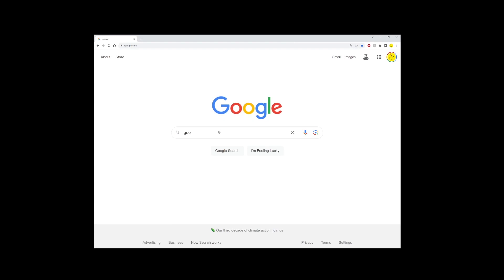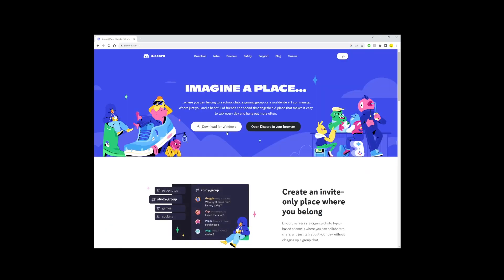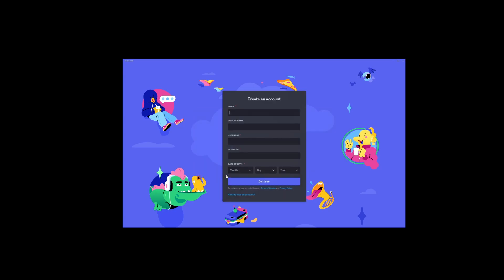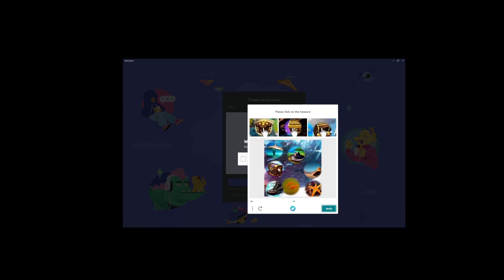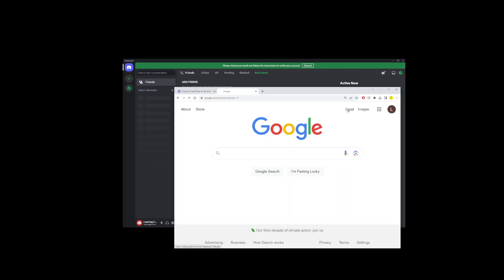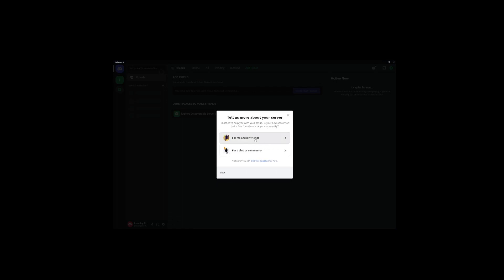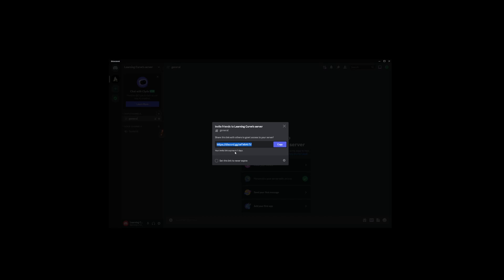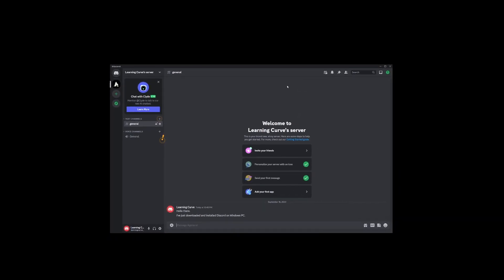How To Download And Install Discord On Windows PC (Setup Discord Desktop App)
discord tutorial How to install discord on PC? In this tutorial I'll guide you through the process of setting up Discord on your Windows PC. We'll crack some Discord jokes along the way, because it's a bit of a boring process. Just trying to make you laugh.

Timestamp:
00:00 How to install Discord on Windows PC (setup Discord desktop app)
00:25 Go to Discord official website
00:41 Download Discord Setup App
00:54 Go through step by step installation process
01:08 Register new user
01:44 Verify email address
01:58 Create new Discord server
02:14 Invite link
02:34 Send message

Relevant keywords: Installation Guide, Windows Setup, How to Install, Setup Tutorial, Create New Account, On PC, Download App, Register Online, Email Verification, Server Creation, How to Invite Friends, Update Desktop App, New Account Setup, First Time User, For Beginners, Desktop App Guide, Operating System, Setup Process, App Features, Tech Guide, Invite Link, Tips and Tricks, Register Link, Avatar Upload, Simple Tutorial, Easy Steps, Usernames Guide, Installation Steps, Download Button, How To Install on Windows PC, Email Confirmation, Make a Server, Server Name Ideas, Chat Setup, Getting Started, Install and Use, Step-by-Step, Verify Email, Secure Password, User Guide, Streamer Mode, Server Invite, Online Users, Security Measures, Windows PC Tutorial, Basic Guide, App Update, Installation on Windows, Complete Guide, App Tricks, DIY Setup, How To, Make Your First Server